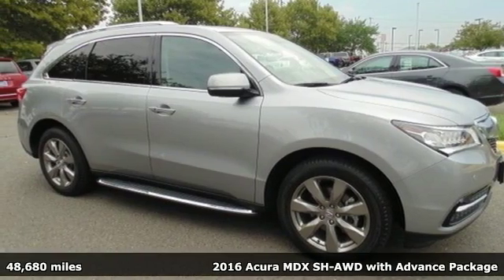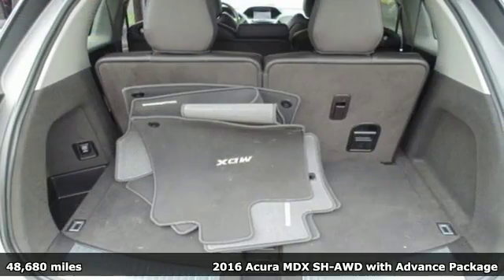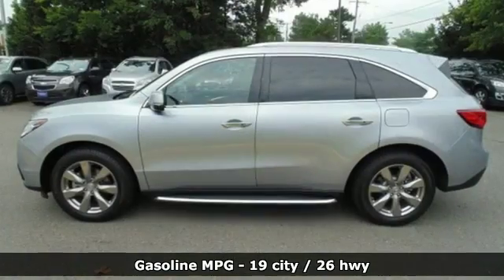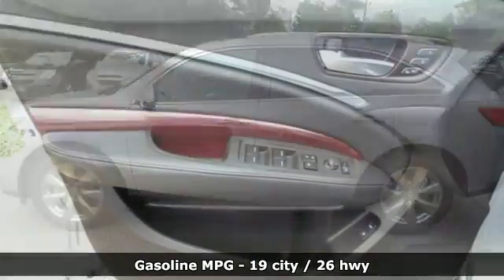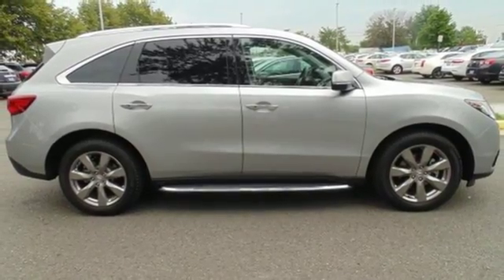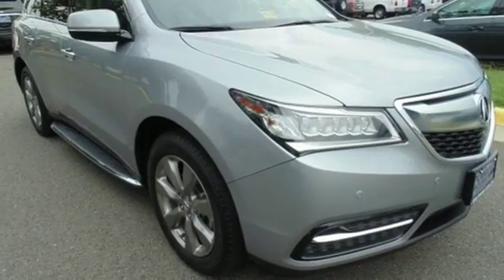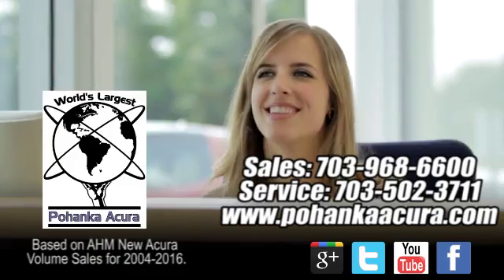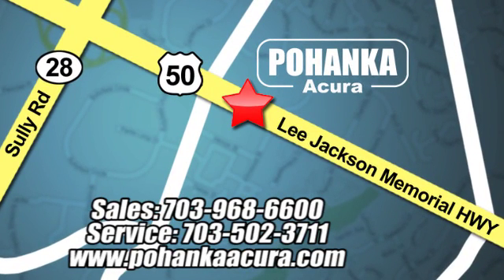Used 2016 Acura MDX Falls- VA Acura Washington-DC, DC AHB036633A - SOLD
Year: 2016
Make: Acura
Model: MDX
Trim: 3.5L
Engine: 3.5L V6 SOHC i-VTEC 24V
Transmission: 9-Speed Automatic
Color: Silver
Mileage: 48680
Stock #: AHB036633A
VIN: 5FRYD4H99GB017858
Ebony. Nav! AWD! This fantastic-looking 2016 Acura MDX is the rare family vehicle you have been hunting for. There aren't any used vehicles more reliable than an Acura, unless it's a Acura with low mileage like this 2016 MDX. All prices exclude taxes, title, license, and dealer processing fee of $699.00. Published price subject to change without notice to correct errors or omissions or in the event of inventory fluctuations. All features not on all vehicles. Vehicles shown are for illustration purposes only. MPG is based on 2016 EPA mileage ratings. Use for comparison purposes only. Your actual mileage will vary, depending on how you drive and maintain your vehicle, driving conditions, battery pack age/condition (hybrid only), and other factors. MPG is based on 2017 EPA mileage ratings. Use for comparison purposes only. Your mileage will vary depending on driving conditions, how you drive and maintain your vehicle, battery-pack age/condition (hybrid only), and other factors.